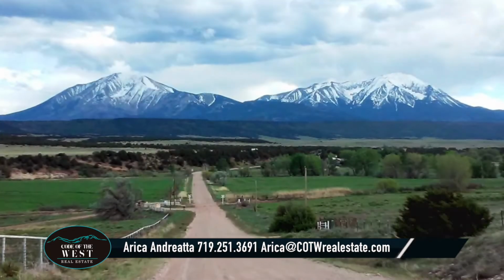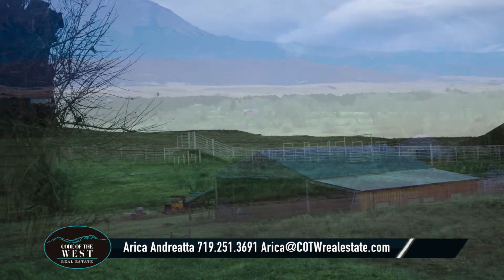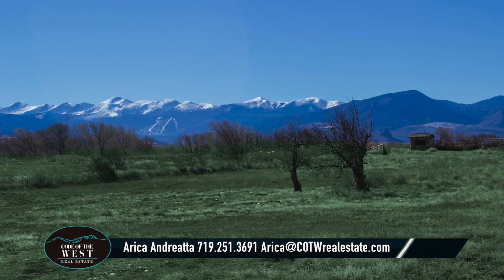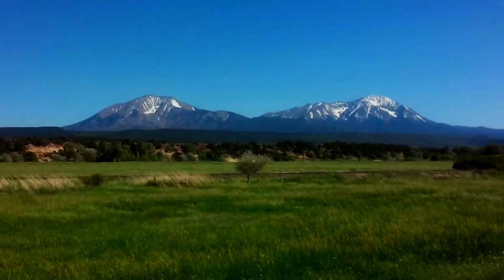HEERSINK RANCH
This is a historic working ranch consisting of 203 acres. There are over 100 acres of productive, beautiful hay meadow that is irrigated directly from the Cucharas River. The Ranch includes excellent water rights from the Cucharas River that have been proven to be more than adequate to produce tons of quality grass hay and pasture.

The panoramic mountain views of the Spanish Peaks and the Snowy Range are spectacular.

The Cucharas River borders the Ranch on the east side and the river flows through the lower 40 acres offering beautiful river frontage.

Wildlife is plentiful on the ranch. Mule deer, Elk, Bob Cat, Mountain Lion, Black Bear, Raccoons, Wild Turkey, and Scaled Quail have all been seen on the Ranch.

A historic 1910  brownstone home  along with a beautiful new  park model home is located on the north hill side.
The property is completely fenced and comes complete with a beautiful hay barn, very well designed pipe corrals, loading chute and tack room.

A rare and unique opportunity to own an income producing property with river frontage and water rights here in Colorado.